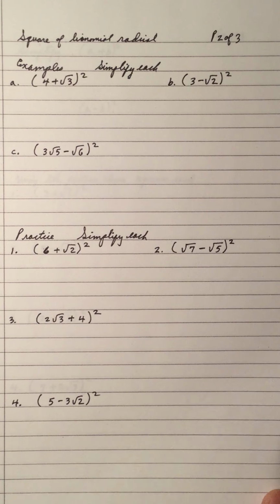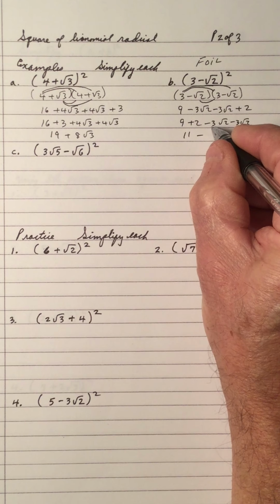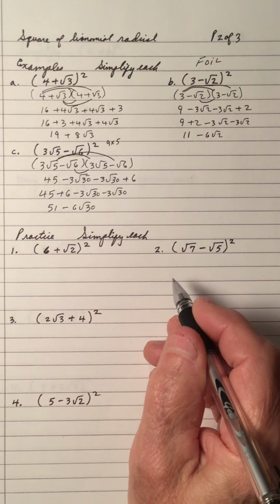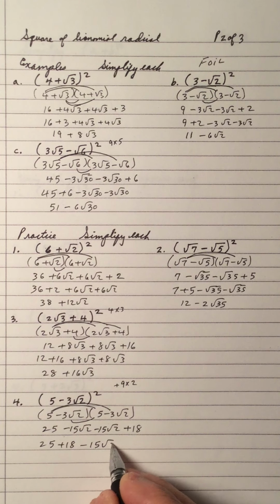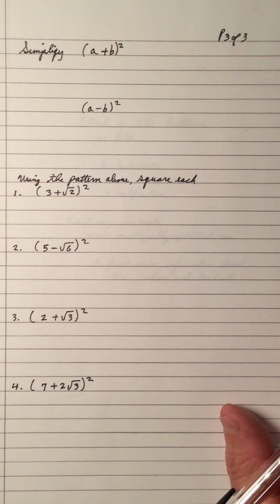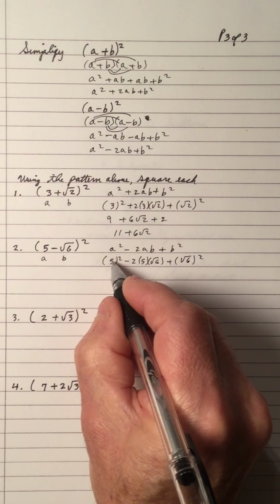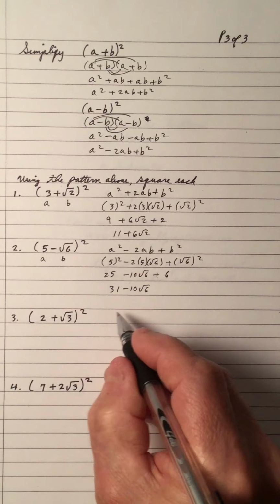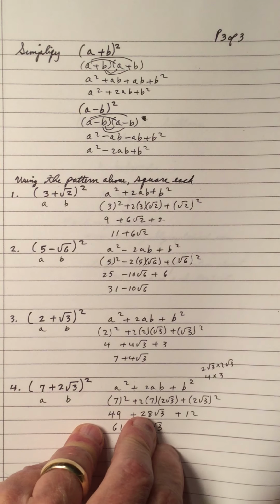Squaring a Binomial Radical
Squaring binomial radical